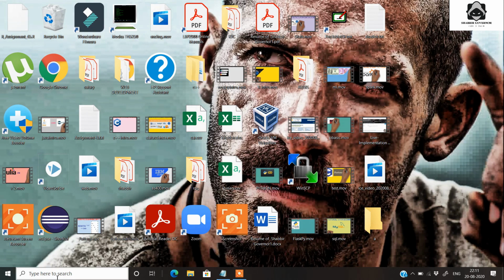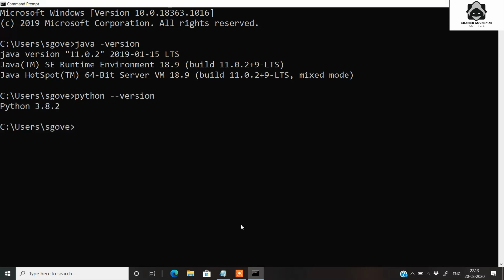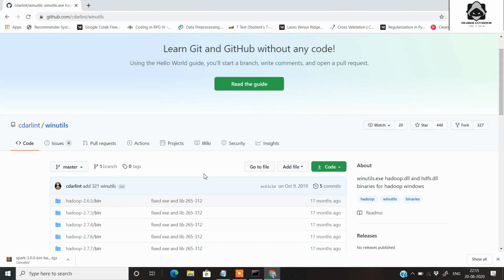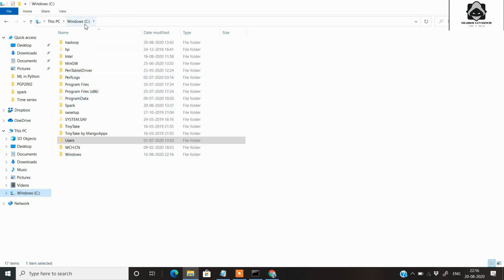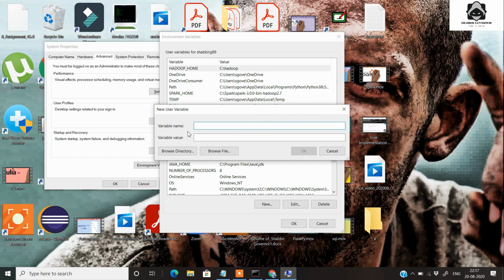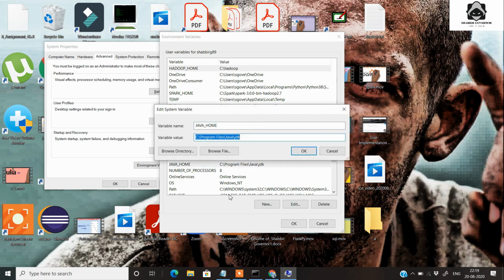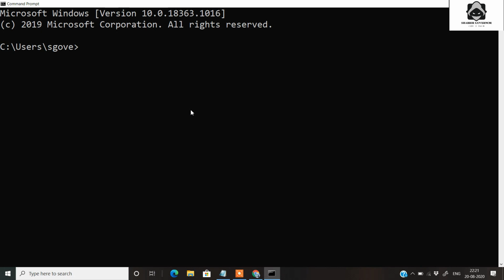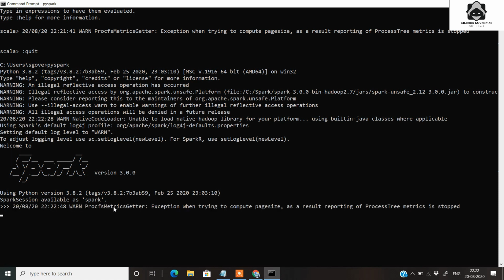Apache Spark & PySpark latest version installation complete guide on Windows 10(2020)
Hi Viewer's follow this video to install apache spark on your system in standalone mode without any external VM's. Follow along and Spark-Shell and PySpark will be up and running.